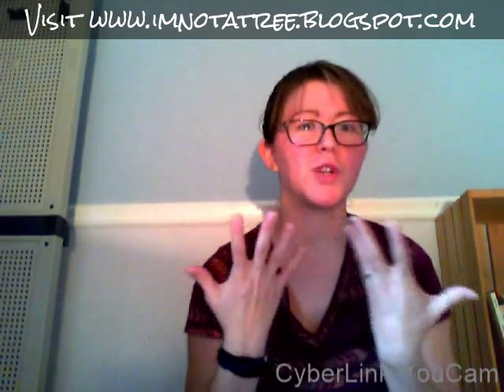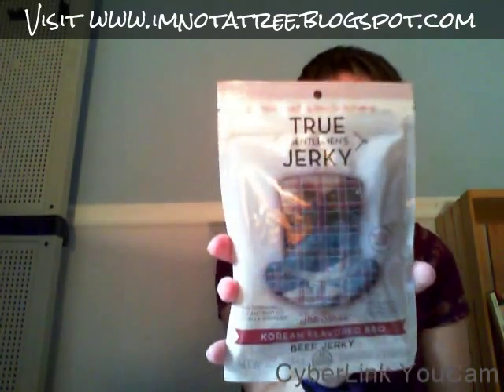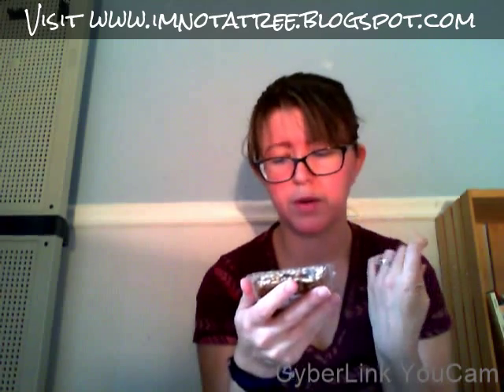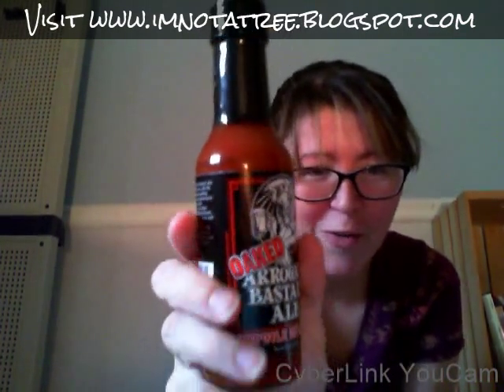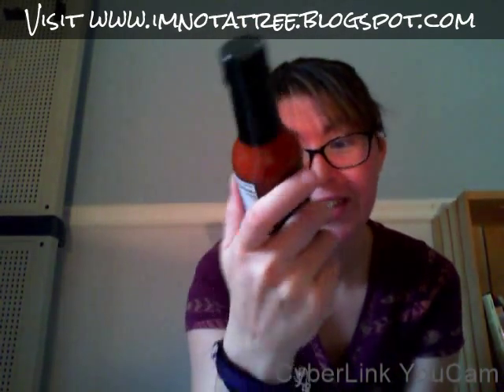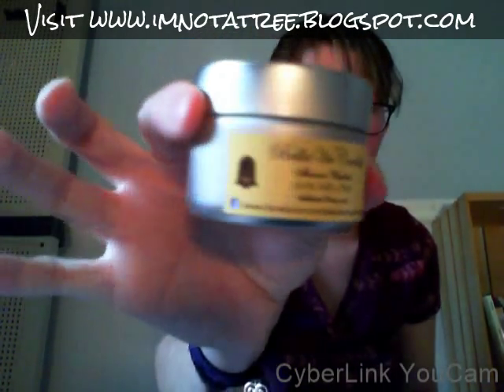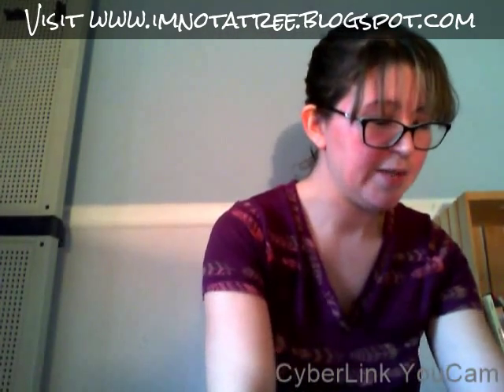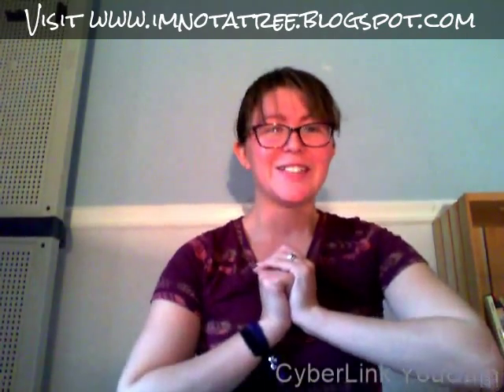Hole in Wall | Launch Box | Unboxing | Giveaway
Hole in Wall is a brand new bi monthly subscription box that sends the best from a different location with each box. Watch as we unbox this fun new sub!